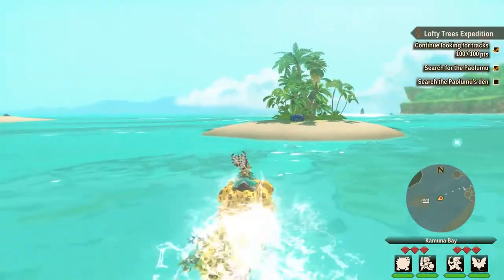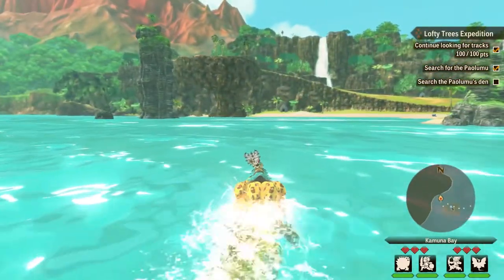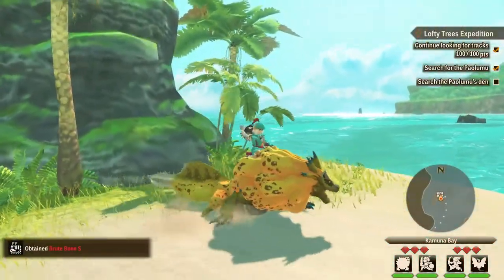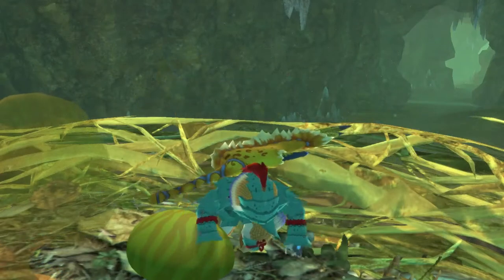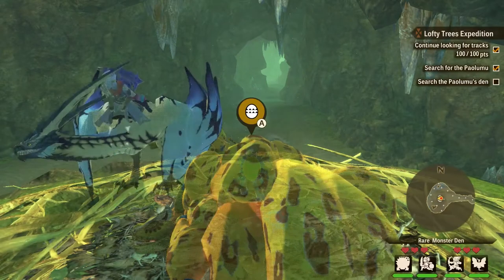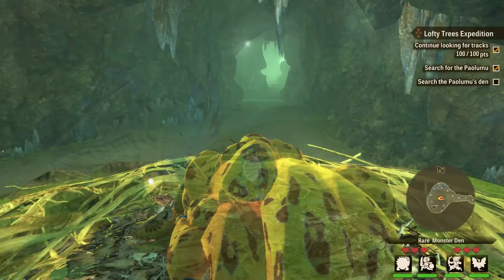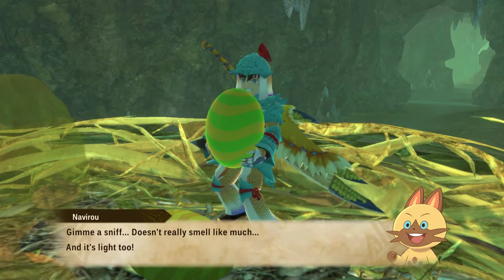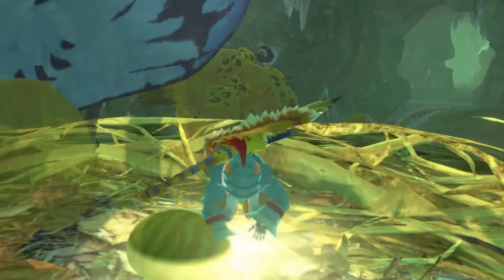Where To Find A Swimming Monster In Monster Hunter Stories 2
One of the early obstacles in Monster Hunter Stories 2 is finding a monster that can swim. Check out this guide to find out Where To Find A Swimming Monster In Monster Hunter Stories 2.